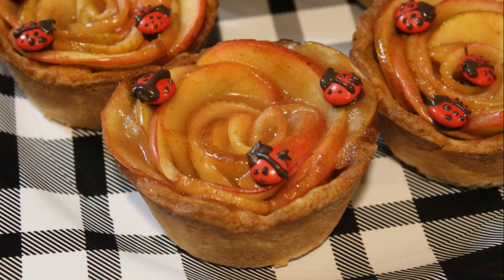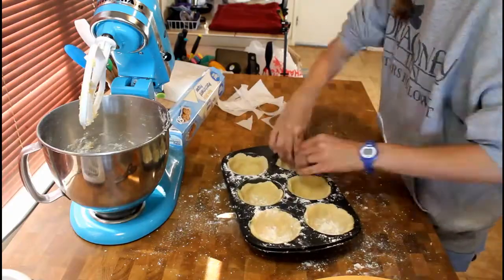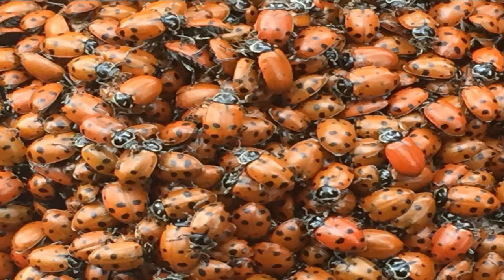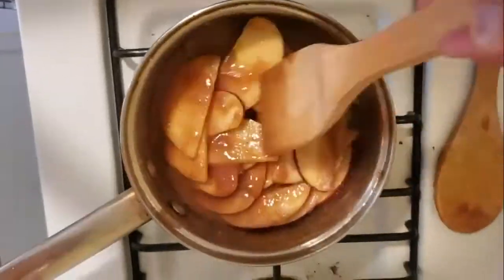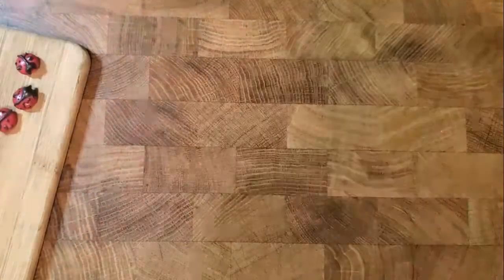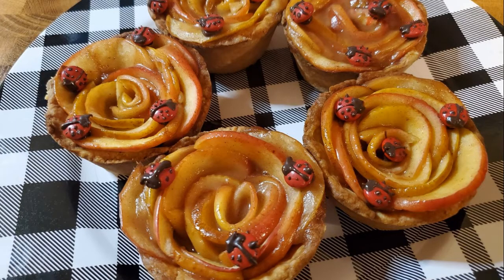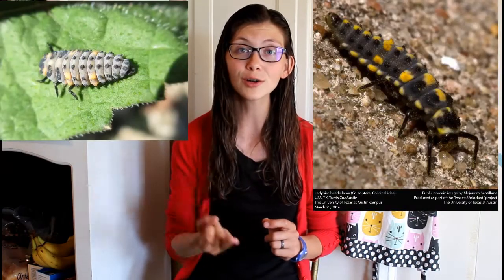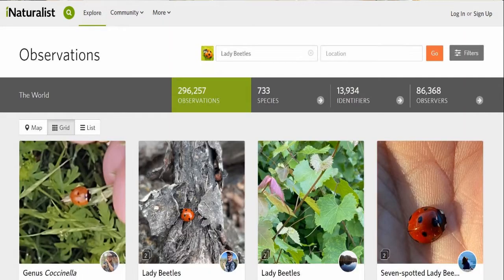Apple Lady Beetle Tart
This Apple Rose tart with lady beetle candies is a delicious way to learn more about a Loveliness of Ladybugs!